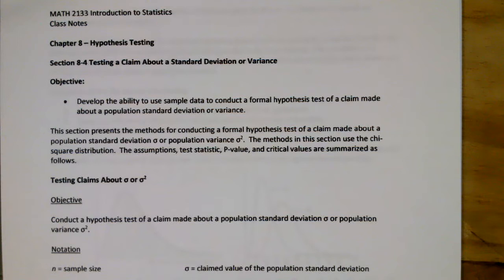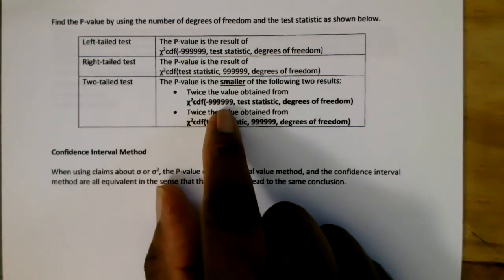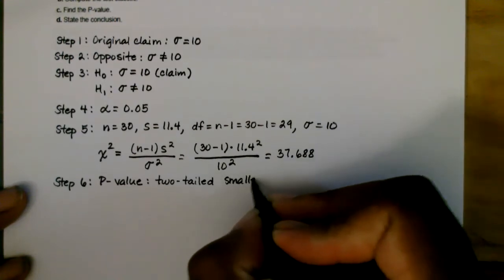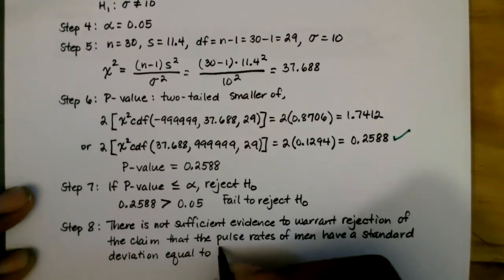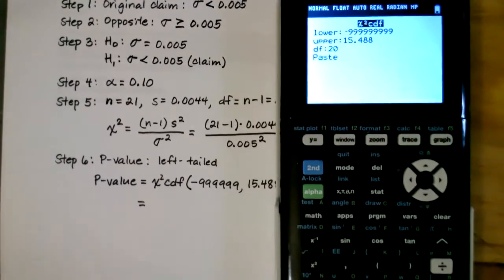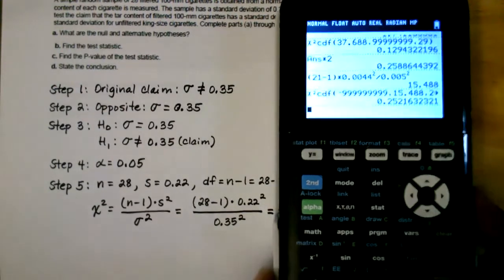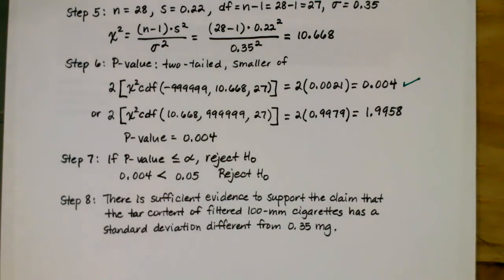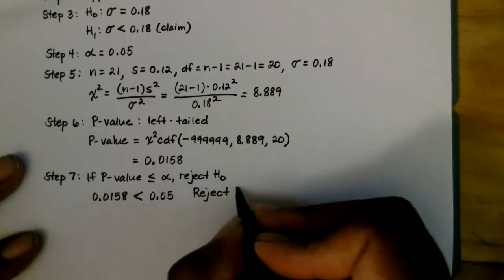MATH 2133 Section 8.4 Testing a Claim About a Standard Deviation or Variance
This video covers Section 8.4 Testing a Claim About a Standard Deviation or Variance